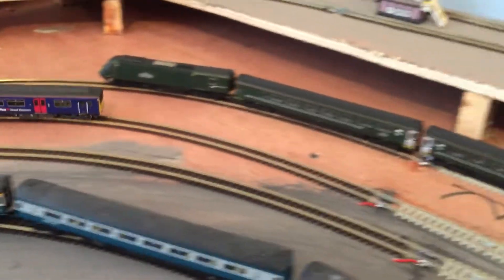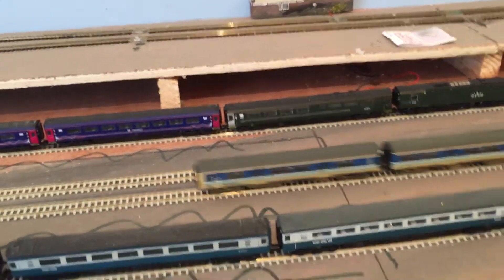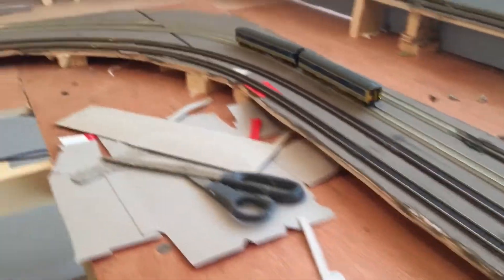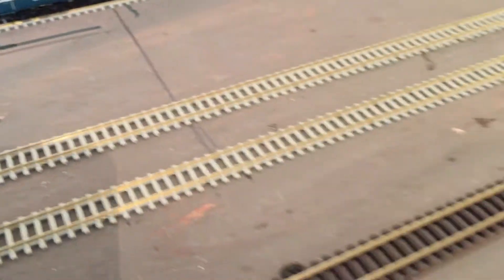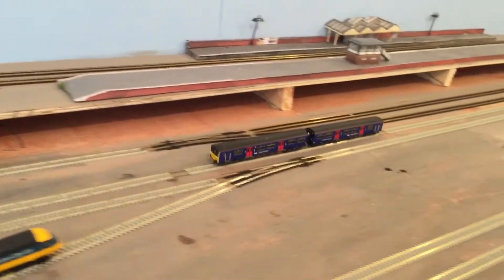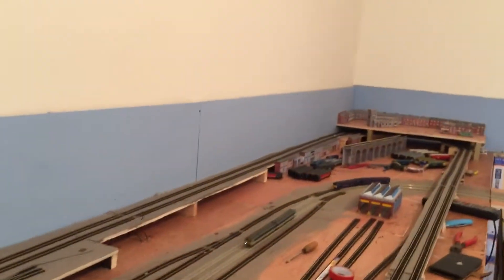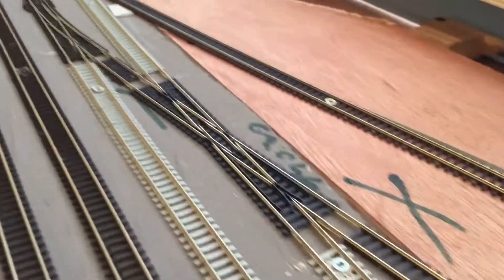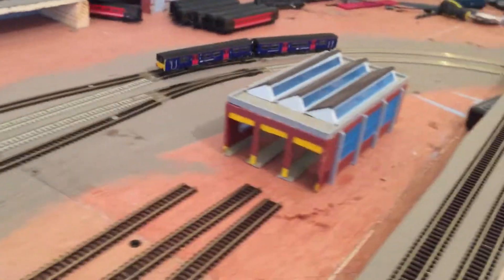New Long Dyke Junction..9,n gauge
First run Station track work testing.